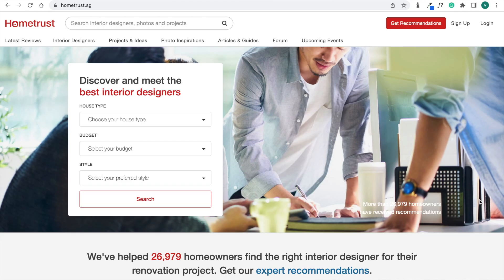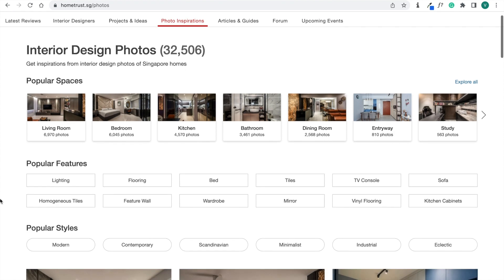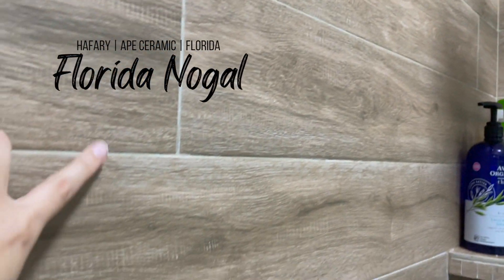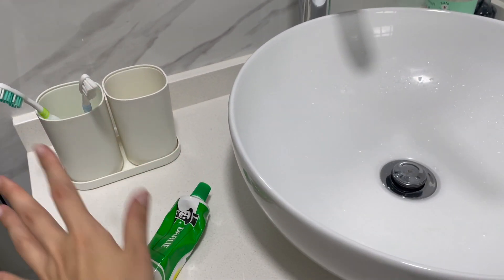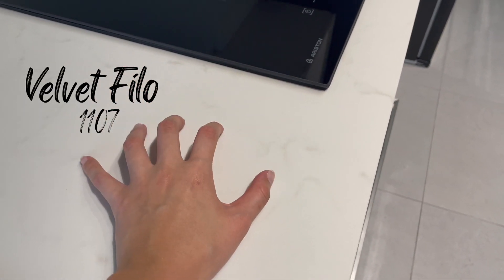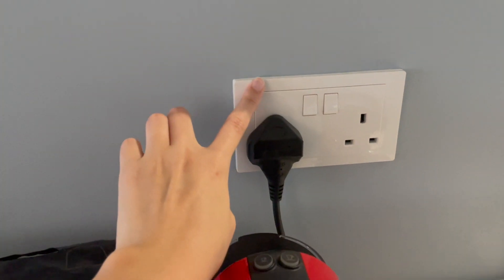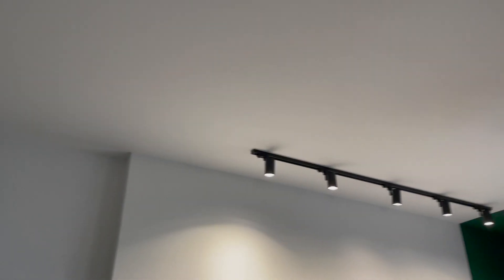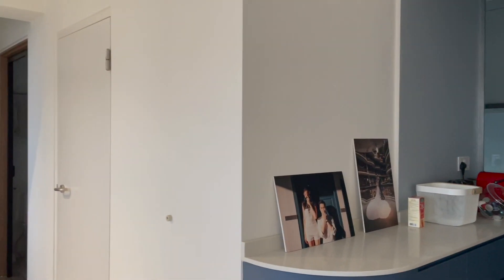10 Tips to Save Money on Reno 🏠 Ep 22 | House Tour | Singapore HDB 4-Room BTO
Here's a video to share our 10 tips to save money on a renovation without compromising on design (hopefully)! ❤️ This video is bought to you by Hometrust - Singapore's trusted community review site which offers advice and feedback from hundreds of reviews for homeowners in hiring design firms.

00:00 Intro
00:39 Check out Hometrust
2:14 Keeping some of HDB bathroom tiles
3:55 Not getting built-in mirror cabinets
4:58 Cut down on top kitchen cabinets!
5:24 Opting for glass backsplash
6:45 Getting a plastered wall Instead of new tiles
7:51 Not getting any built-in for service yard
8:22 Say no to false ceiling!
8:52 Not getting a feature TV wall
9:06 Skip the common bedroom!
9:37 No built-in to conceal the bomb shelter
10:12 Ending